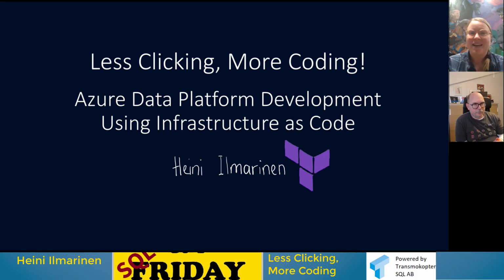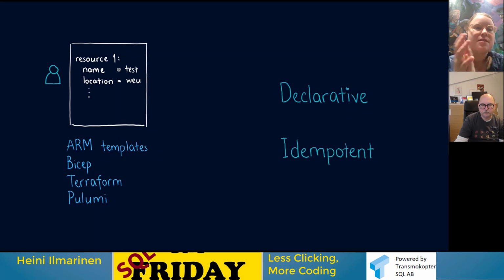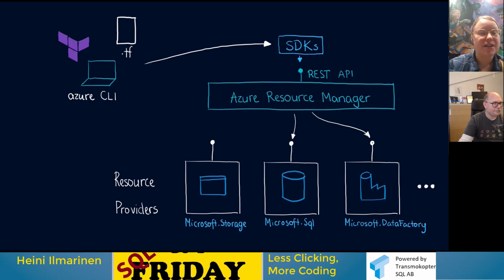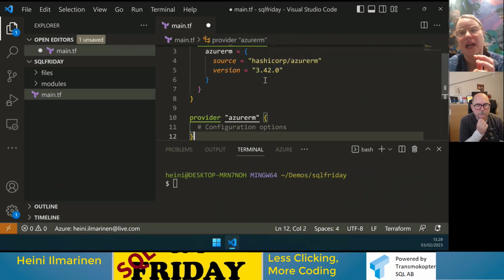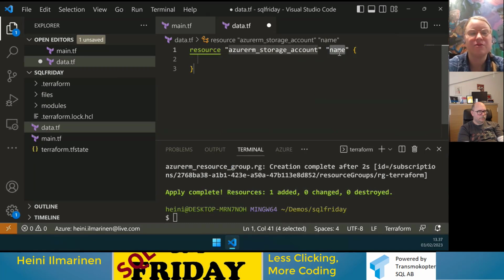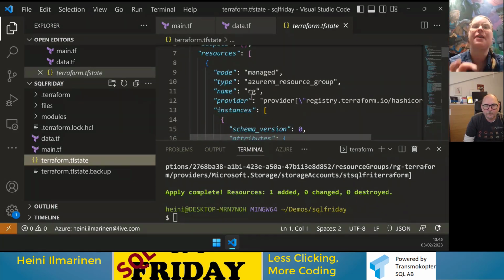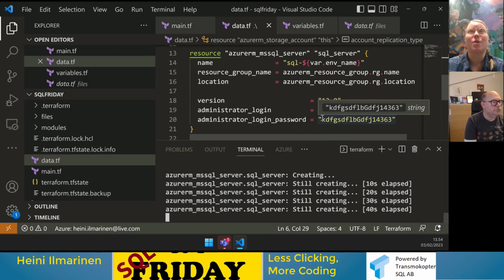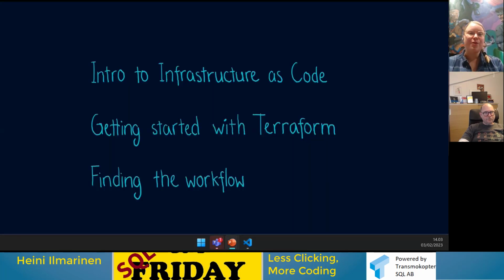SQL Friday #100 - Less Clicking, More Coding! Azure Data Platform Development Using Infrastructure a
Heini Ilmarinen, 1/3 of the podcast Knee Deep In Tech, comes to SQL Friday for the Episode 100 celebration. Thanks Heini!!

Wanna hear more from Heini (and Alexander and Simon)? You'll find it where you find podcasts.